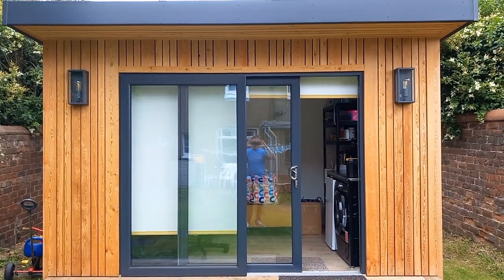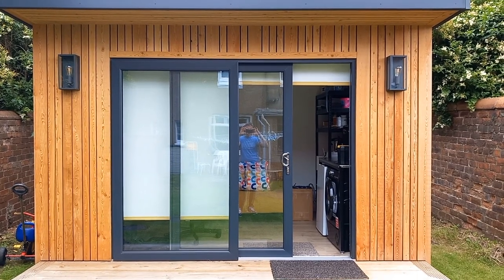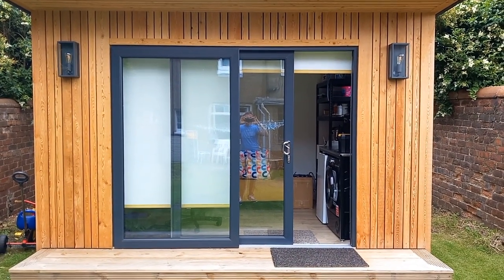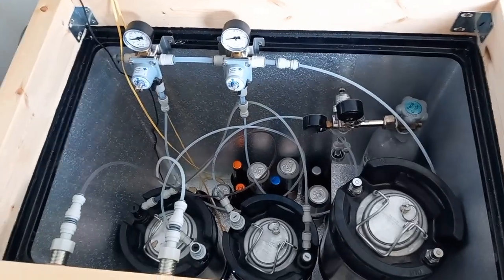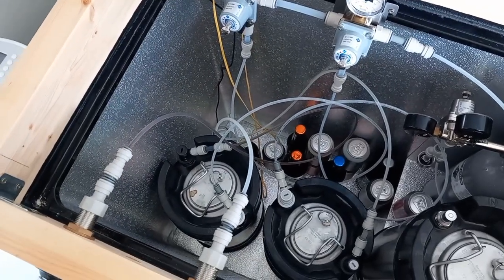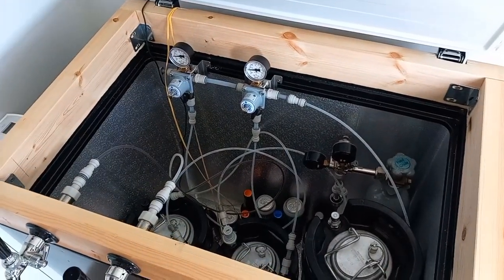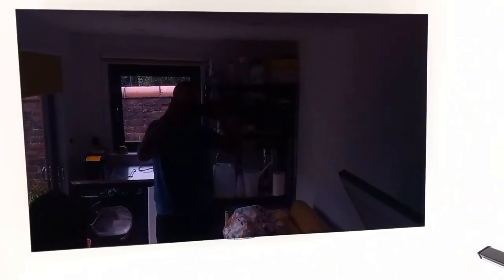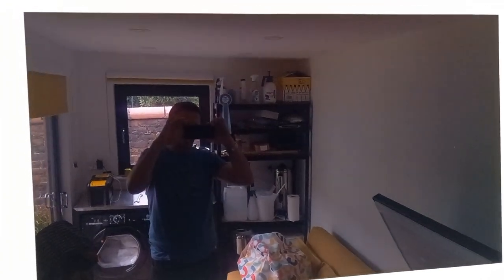Ulster Expat - Brewery Set-up Tour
A short-ish tour of my brewing space.  Excuse the shaky camera work, hope no motion sickness ensues!!!

PS - Massive omission, my water source comes from the outdoor tap.  1 spool takes the water to the brewery and I have an additional spool to take away the waste water back to the drain when using my copper immersion chiller.  To plumb water in properly would have involved planning permission and massive additional cost.

I also have a dedicated 30 amp circuit for the brewer and sparge water heater.  Don't need it currently with the wee machine, but does give me flexibility in the future if I want to up scale...